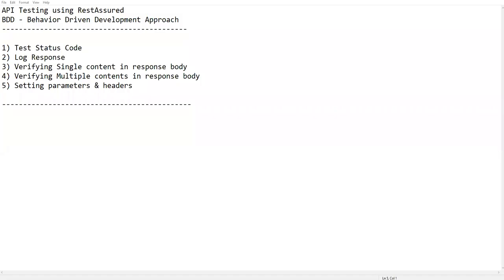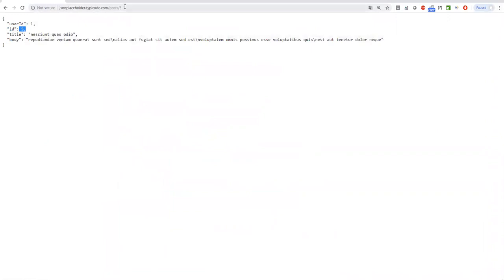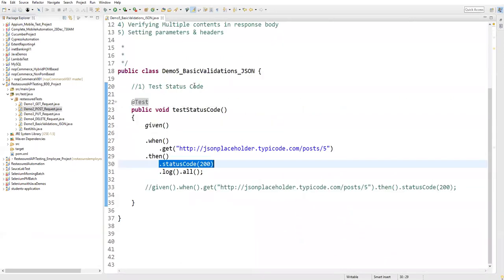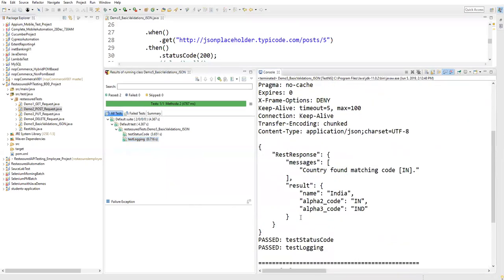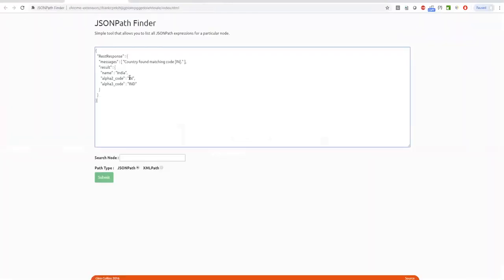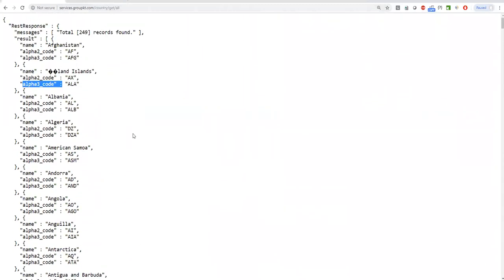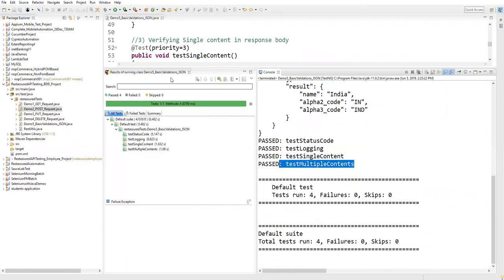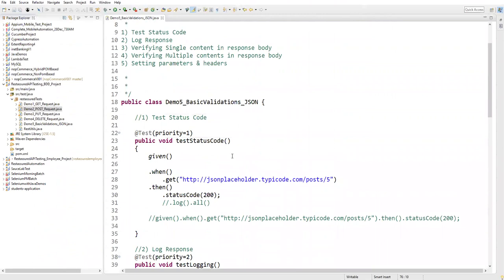Tutorial-6: API/Webservices Testing using RestAssured BDD Approach | Validations in JSON Response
Topics Covered:  Validations in JSON Response
1) Test Status Code
2) Logging Response
3) Verifying Single content in Response body
4) Verifying Multiple contents in Response body
5) Setting Parameters & Headers